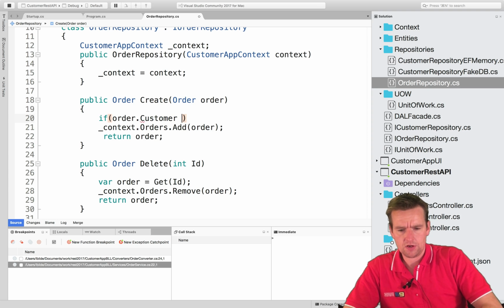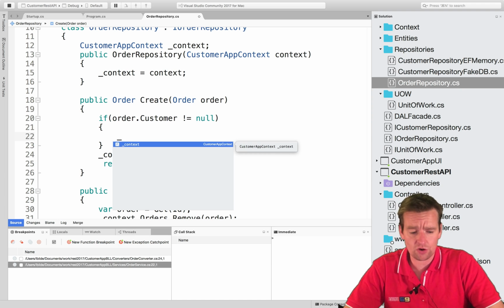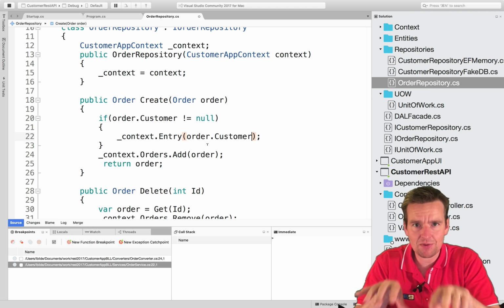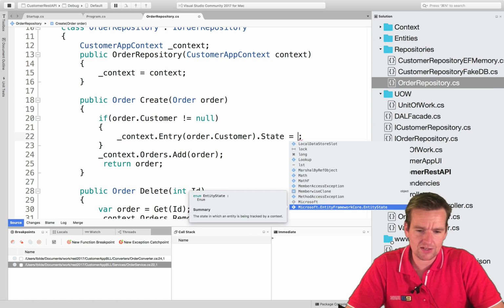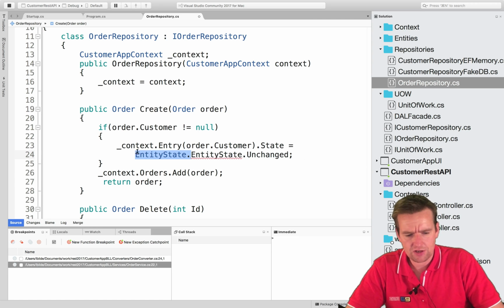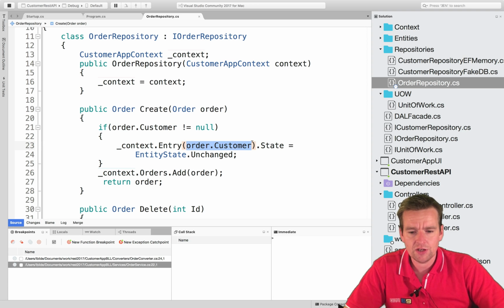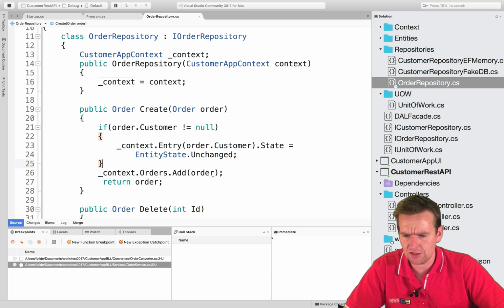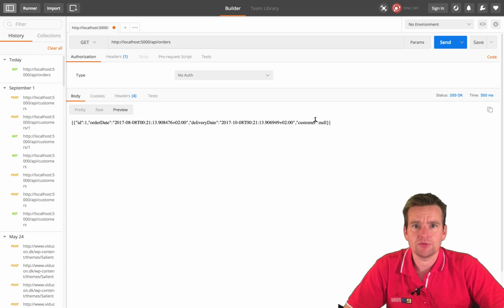Building a REST API in NET Core | S3P59 | First EF Rule | Customer is unmodified